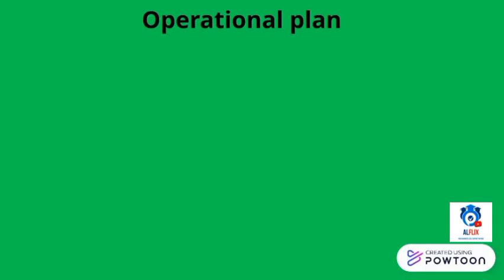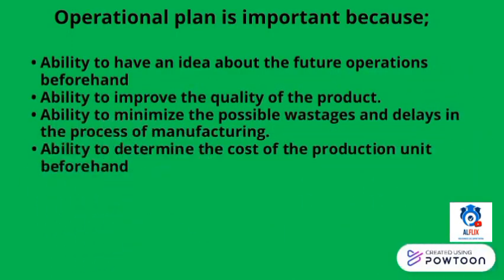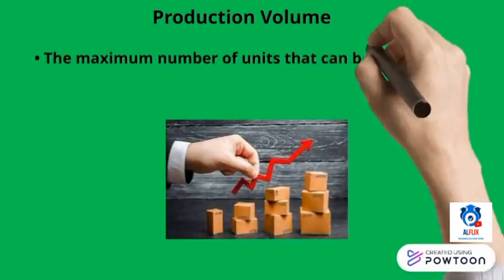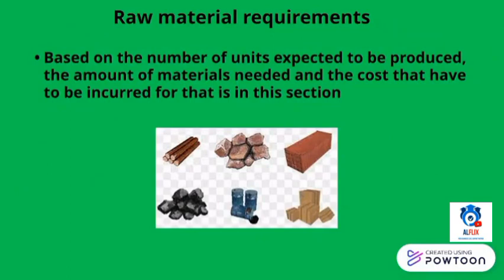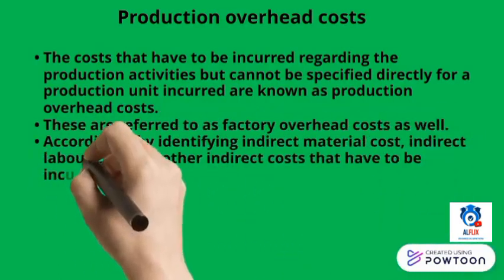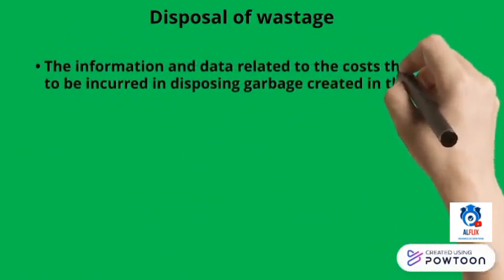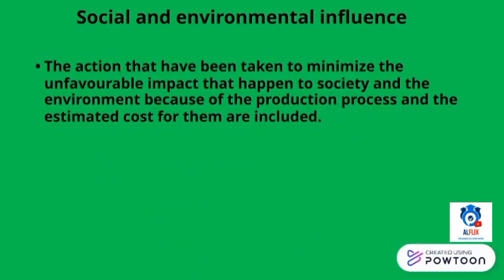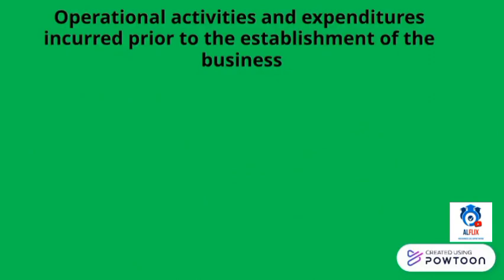ALFLIX| AL Business Studies| Chapter 18-Prepare operational plan according to marketing plan -Part 3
Hi guys in this video we'll be looking in to what a operational plan is, why it is important, components to be included in the operational plan, total production cost, unit cost etc...